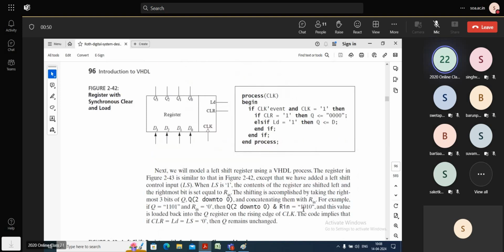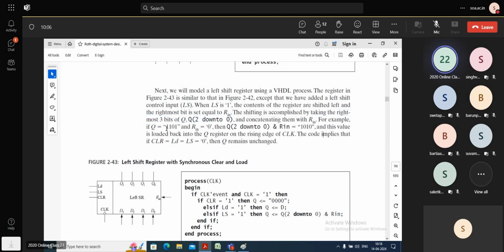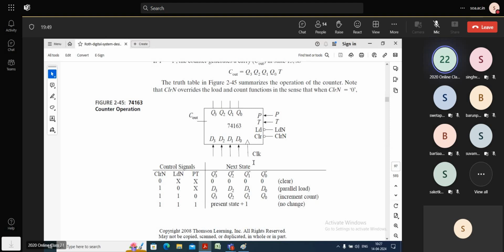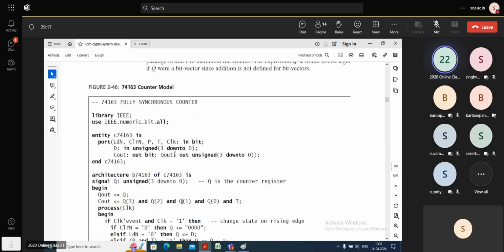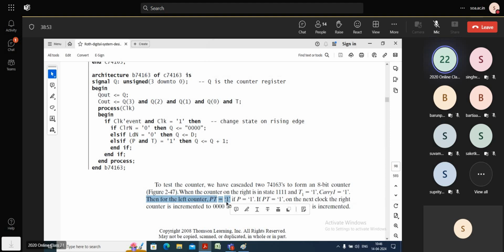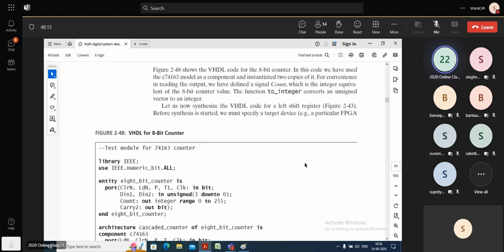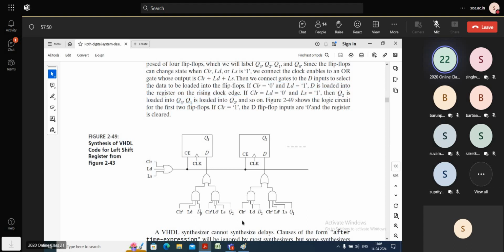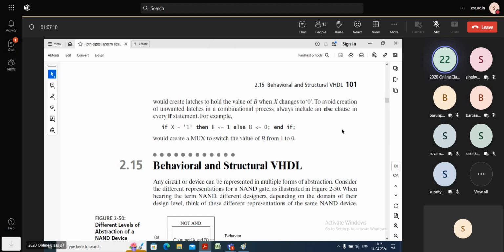8th sem online class dated 14/04/2024 - I